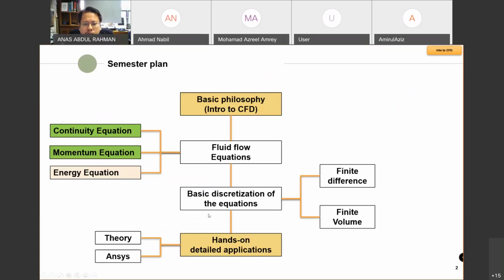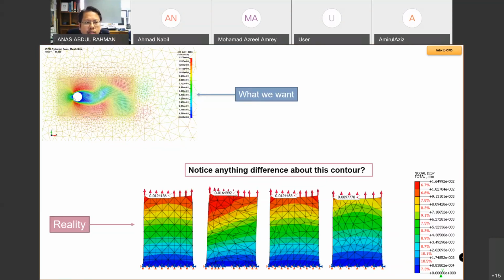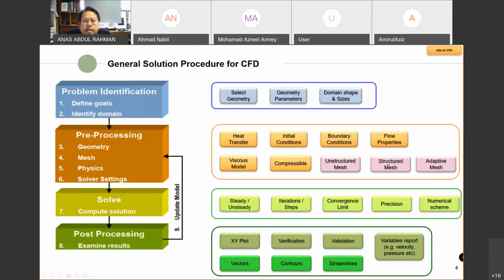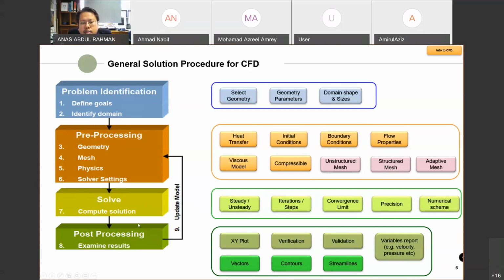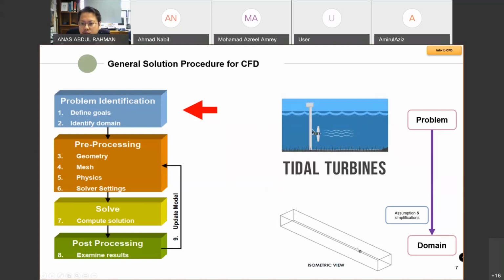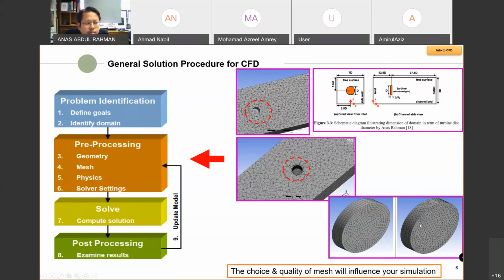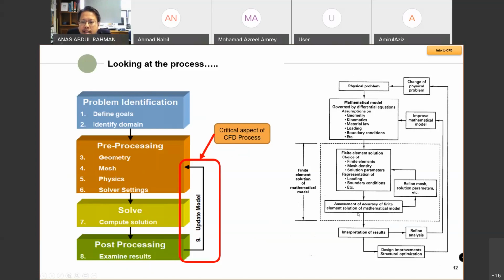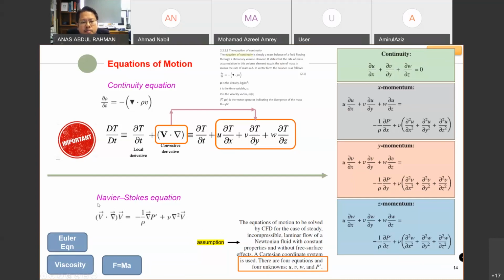ENT441 CFD - CFD Procedures (PART 1)